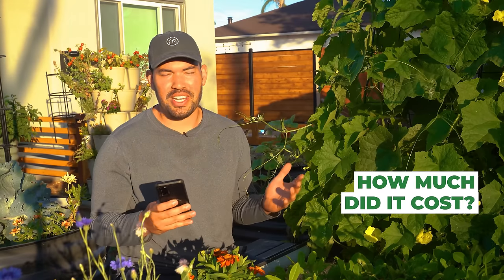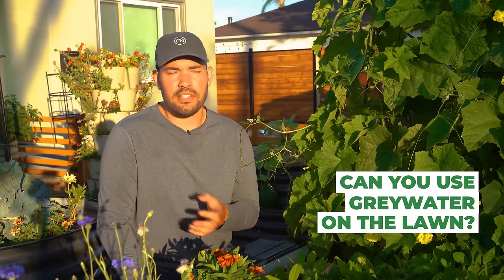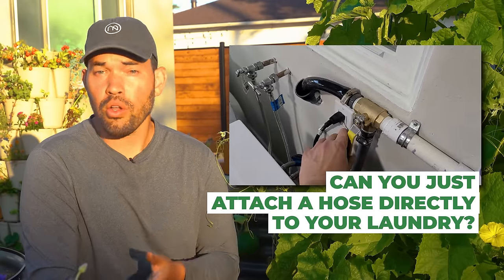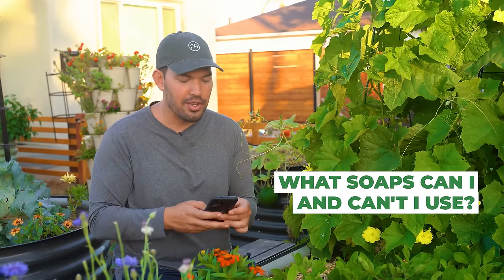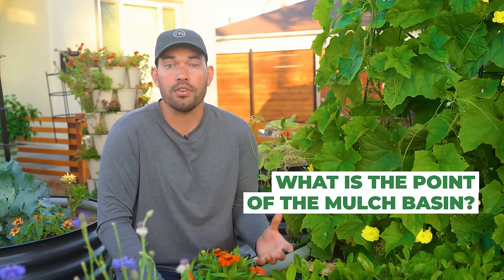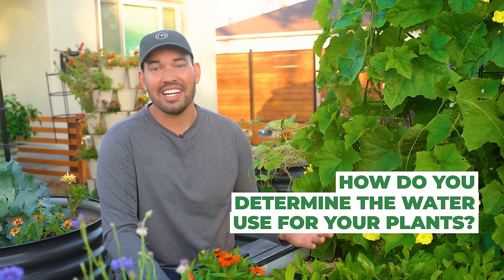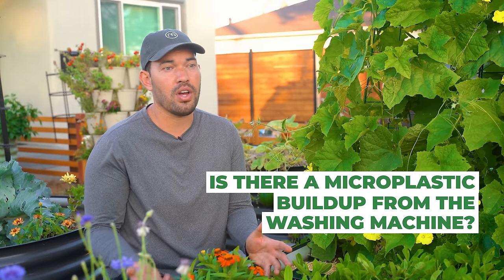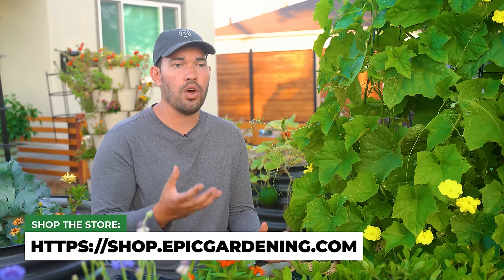Grey Water Systems: Answering Your Most Common Questions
→ → All of your laundry greywater and shower greywater questions answered! I compiled them all into one big FAQ video, including some advice from Brook who I hired to help out with my greywater install.

00:00 - Intro
00:44 - How much did it cost?
02:54 - Can you use greywater on the lawn?
03:19 - Can you store greywater?
03:55 - Can you tie greywater into your irrigation?
04:38 - Can you just attach a hose directly to your laundry?
05:24 - With a high-efficiency washing machine is it worth it?
06:06 - What soaps can I and can't I use?
07:56 - Is there an effect on soil life?
08:40 - What is the point of the mulch basin?
10:08 - Can I install greywater for slab on grab homes?
10:43 - How do you determine the water use for your plants?
11:50 - Can you overwater your trees?
12:15 - Can you connect your kitchen sink/dishwasher?
12:45 - How close do you trench to your trees?
13:23 - Is there a microplastic buildup from the washing machine?
14:10 - Greywater in colder climates?
14:39 - How do you maintain your greywater system?
15:34 - Outro

→ Soap Nuts
→ Dr. Dronner
→ Aubrey Grey